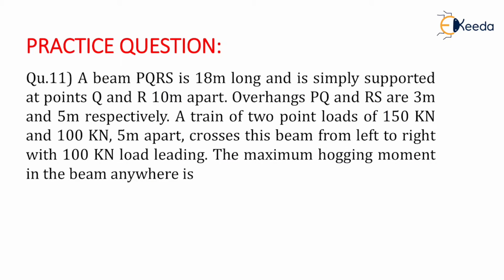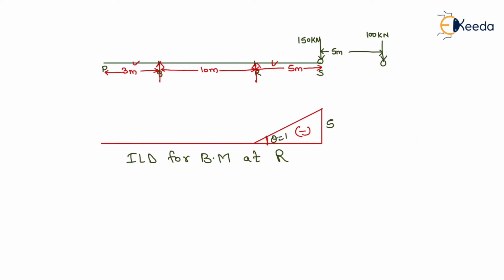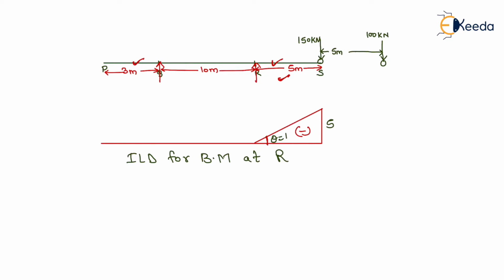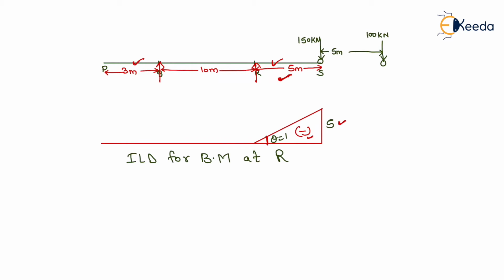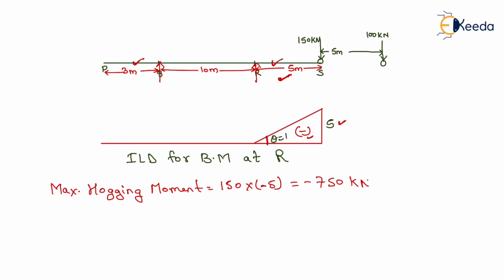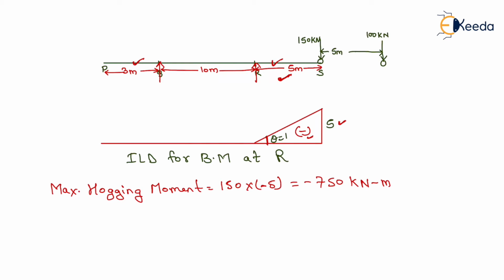Previous Year Gate Question 11 - Previous Year Gate Question - GATE Structural Analysis